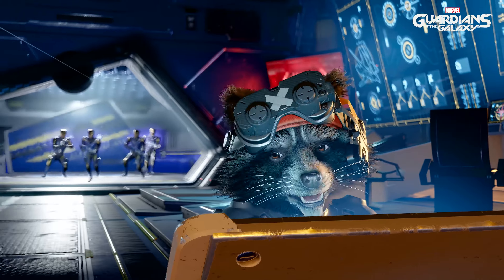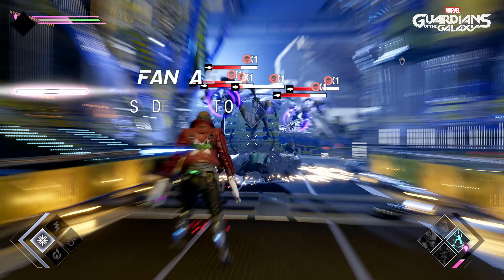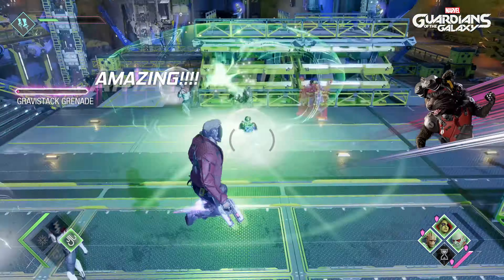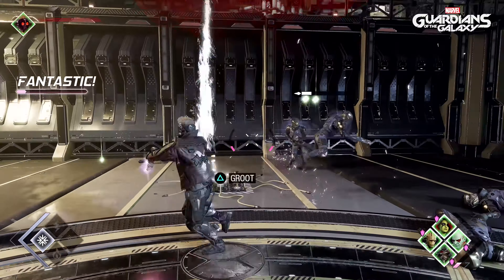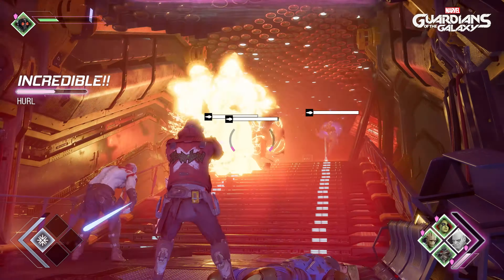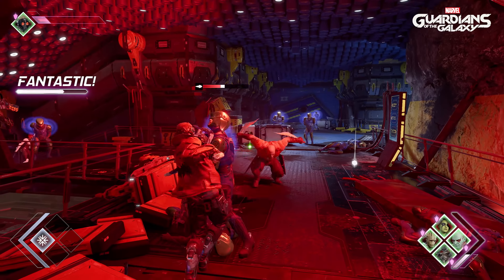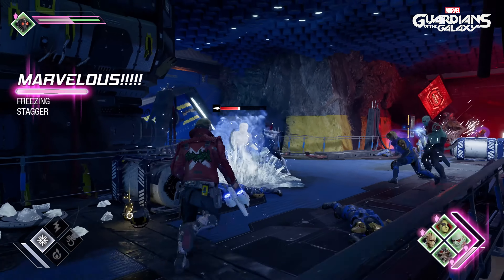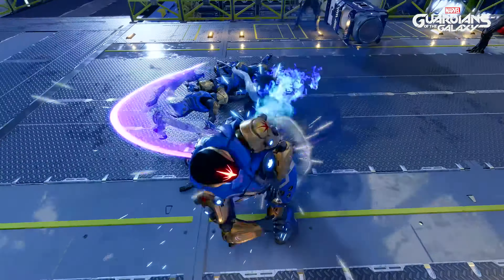Marvel's Guardians of the Galaxy - Lead the Guardians | COMBAT GAMEPLAY PS4, PS5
Hello Friend! My channel is dedicated to games, game reviews, games for a personal computer, games for playstation consoles and others, offline games, online games and others.
Hope you find it interesting. This has a good effect on YouTube algorithms. Let good people watch good videos! Go!